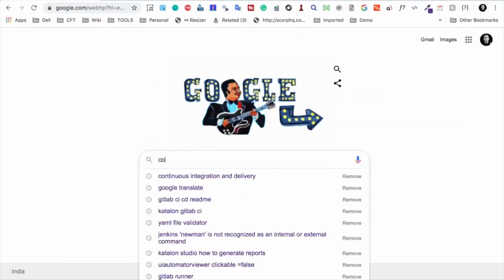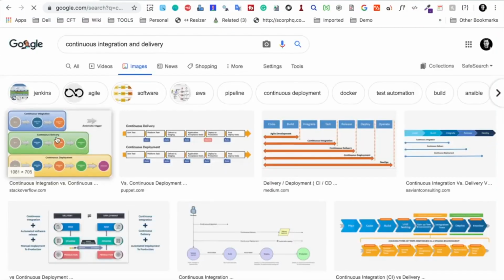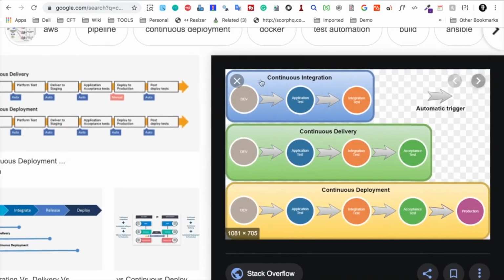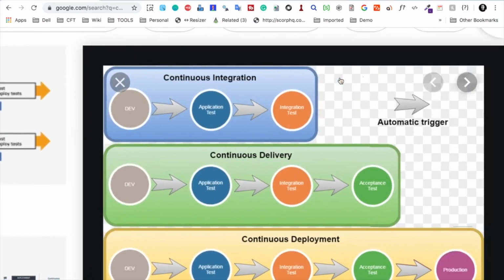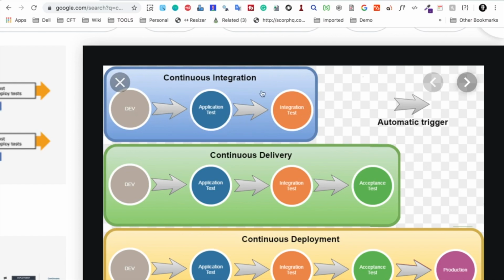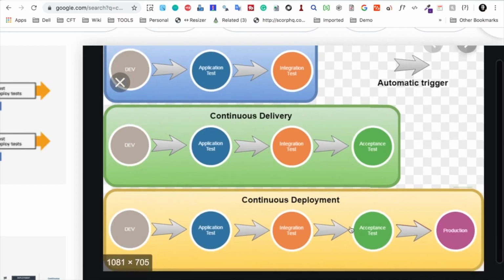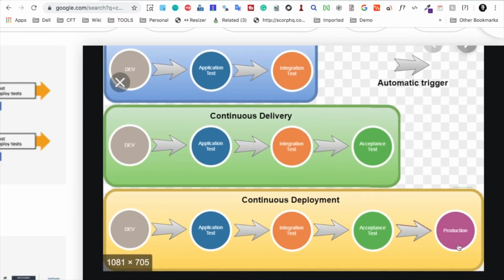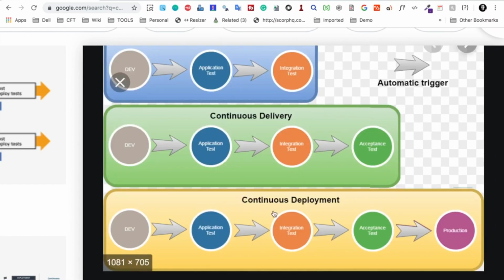Difference between Continuous Integration, Delivery & Deployment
Hi, I am Raghav and today we will learn what is the difference between CI and CD

Keep Learning,
Raghav

If you like to contribute to my mission